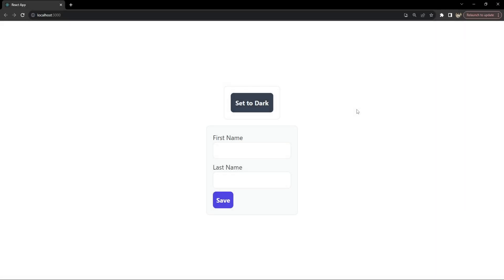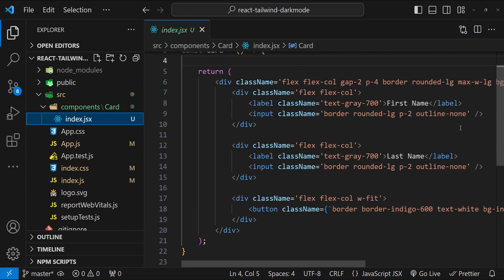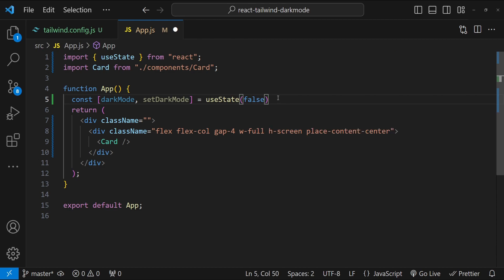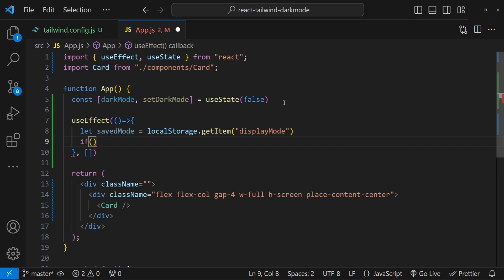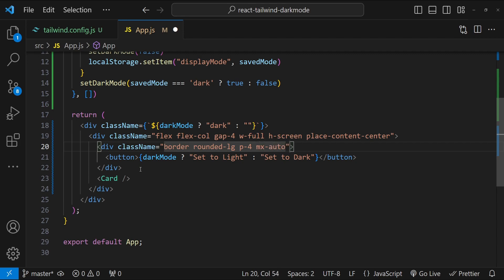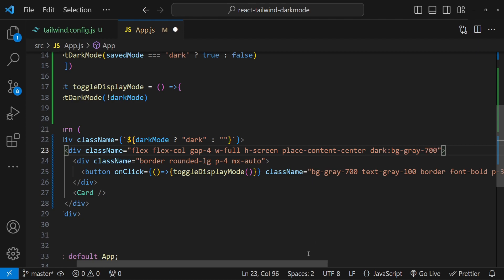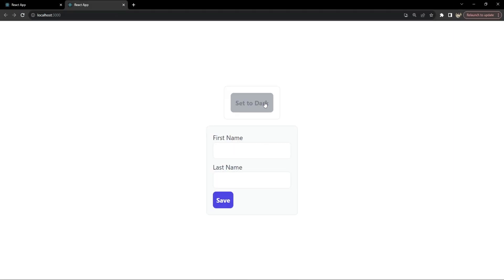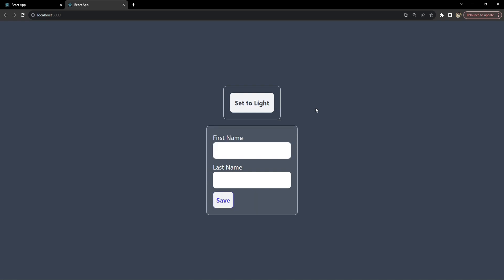Building Light/Dark Mode in React with Tailwind CSS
🚀 React + Tailwind: Light and Dark Mode Toggle Tutorial
Dive into our latest tutorial that navigates the world of React and Tailwind CSS. This session focuses on implementing a light and dark mode toggle, perfect for web developers and UI/UX enthusiasts.

🌟 What You'll Discover:
📌 React Fundamentals: Understand the basics of React, crucial for building dynamic web applications.
📌 Tailwind CSS Integration: Learn how to seamlessly integrate Tailwind CSS into your React projects for stylish designs.
📌 Light/Dark Mode Logic: Discover the techniques to implement a toggle feature for light and dark themes.
📌 Local Storage Utilization: Explore how to use local storage to save user preferences for theme selection.

👨‍💻 Who Should Join:
🎯 Aspiring Web Developers.
🎯 UI/UX Designers looking to expand their skillset.
🎯 JavaScript enthusiasts interested in learning new features.

💡 Key Takeaways:
✨ Mastery of theme toggling in web applications.
✨ Practical implementation of local storage in user preference settings.
✨ Enhanced understanding of React and Tailwind CSS synergy.

💌 We Value Your Input:
💬 Share your thoughts and feedback in the comments. Let's make this a collaborative learning space!